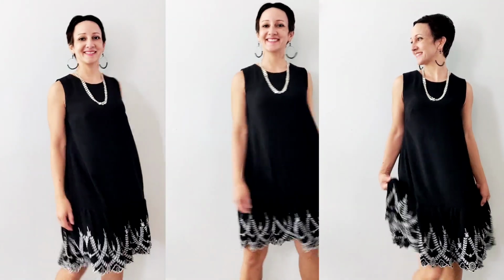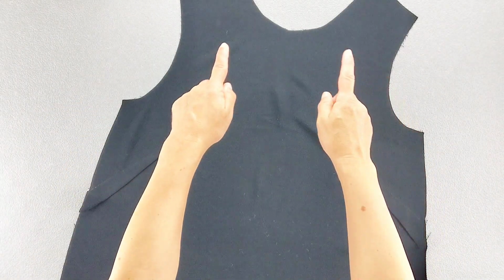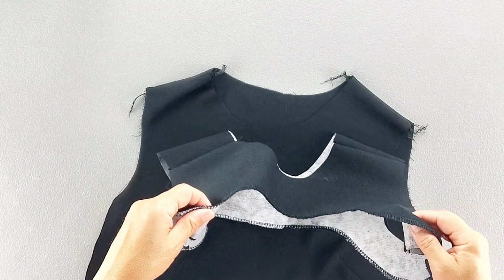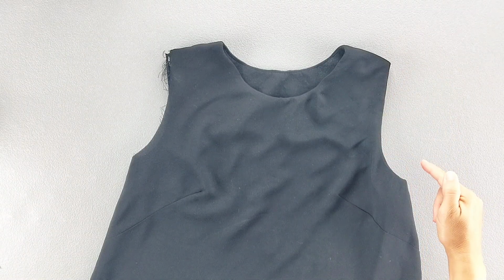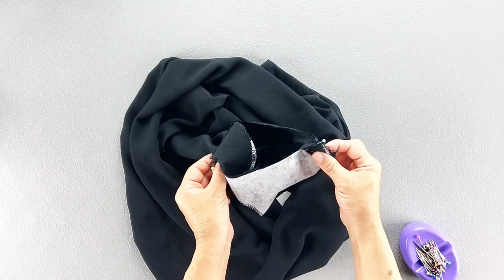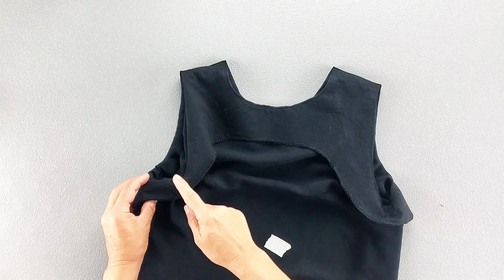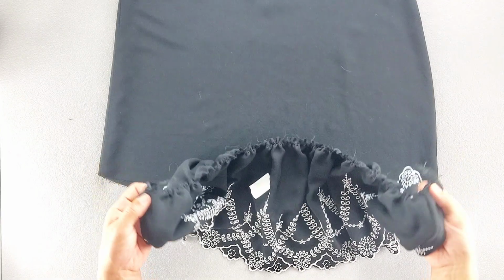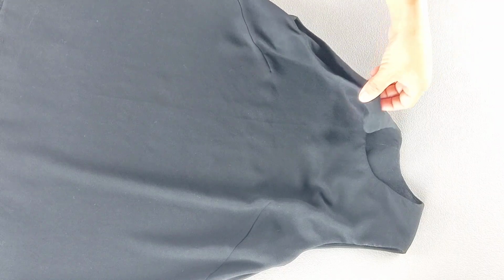How to Sew a Vintage Drop Waist Dress with All-in-One Facing | Step-by-Step Tutorial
Watch as I sew a free drop waist dress pattern (link below) with clean neckline and armhole finishes as well as a flowy, embroidered gathered skirt. 👗 🧵

⭐ Tailor's Pressing Hams: 🔗

👉 Fabric: 🔗

I'll show you the full process of how I've sewn this top, from the facing to the gathering.

This tutorial is intended to make your sewing journey a little easier, with comprehensive instructions, serving as a solo guide or in addition to the written instructions.